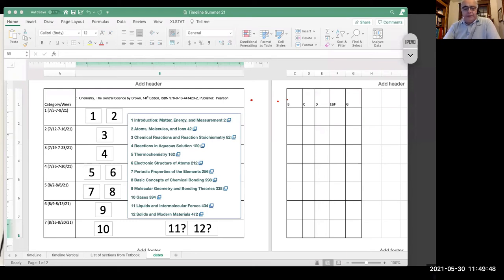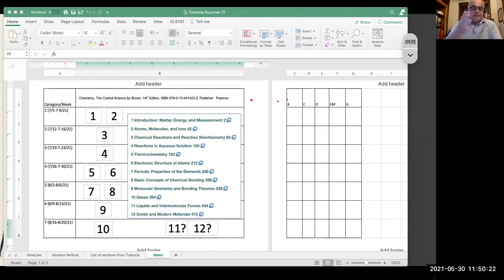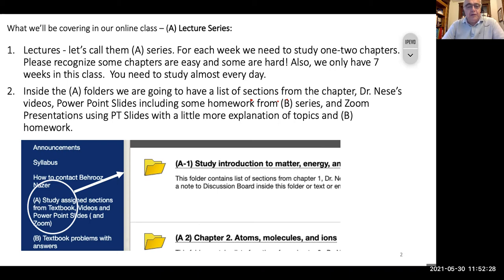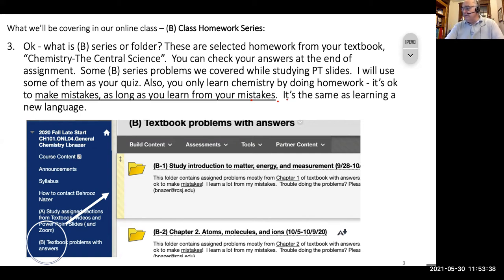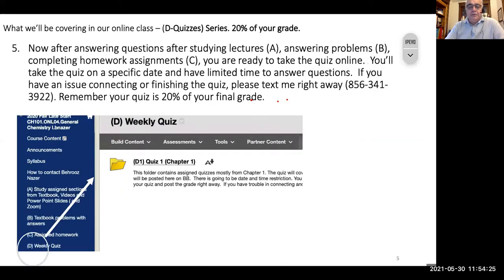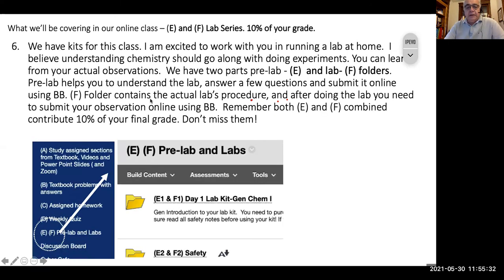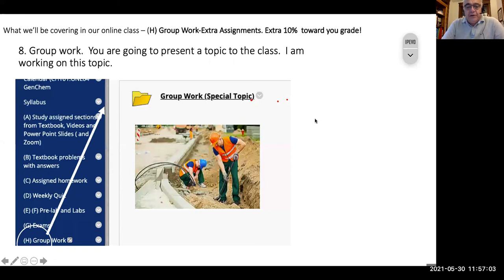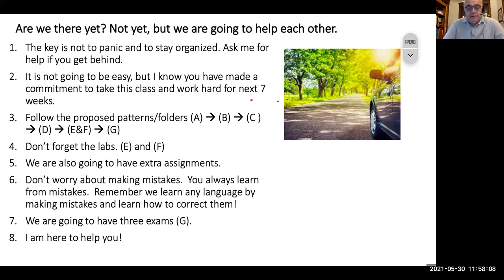A short introduction GenChem 101 RCSJ Summer 21